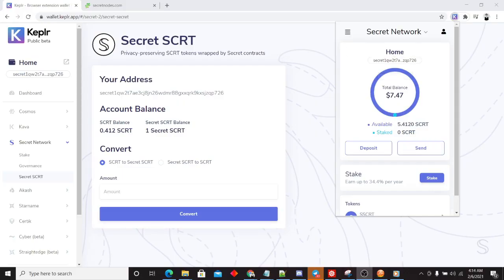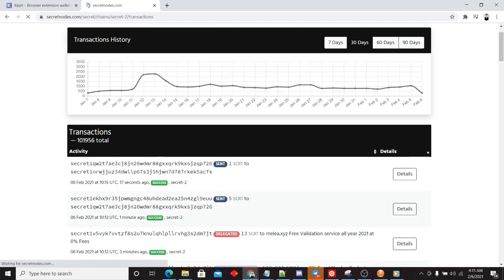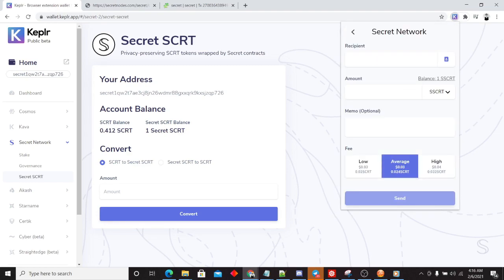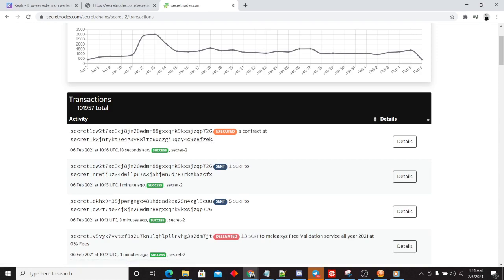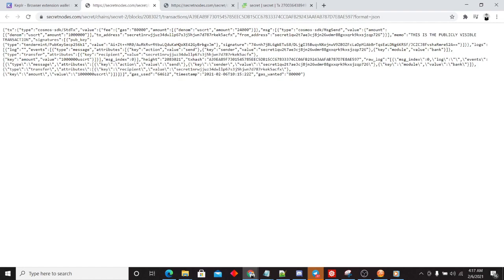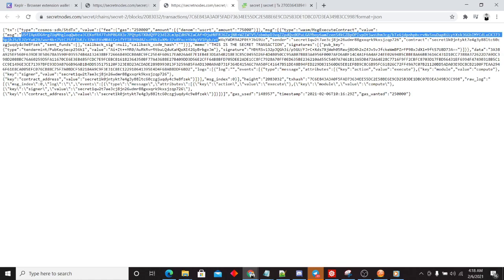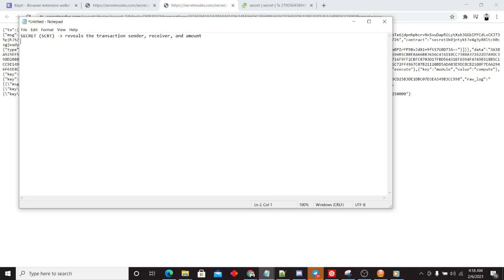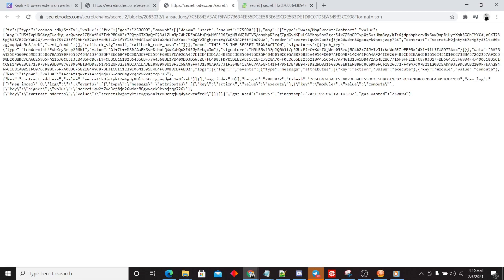secretSCRT vs SCRT Illustrated - a privacy preserving transaction vs a publicly visible transaction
In this video we execute two transactions. One using SCRT (the native gas token of the Secret Network) as well as one using secretSCRT (the privacy-preserving version of SCRT). By examining the JSON files of both transactions, we can see the distinct differences between the two.

Secure Secret Validator Node Address: secretvaloper1rfnmcuwzf3zn7r025j9zr3ncc7mt9ge56l7se7

If you would like to support Secure Secrets you can delegate to our node. If you want to support more content such as this, you can donate $SCRT to this address if you feel so inclined:

secret1ekhx9r35jpwmgngc48uhdead2ea25n4zgl9euu